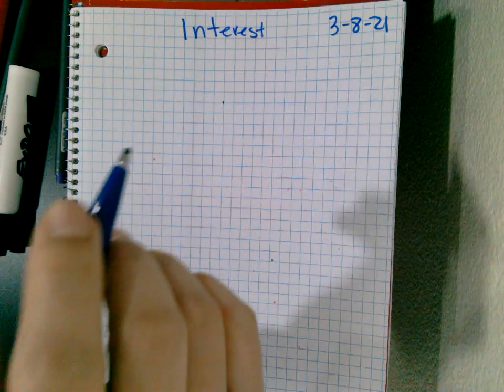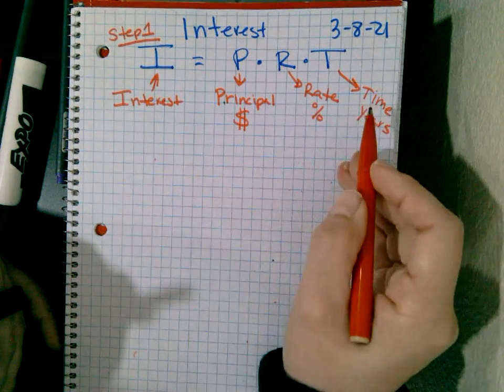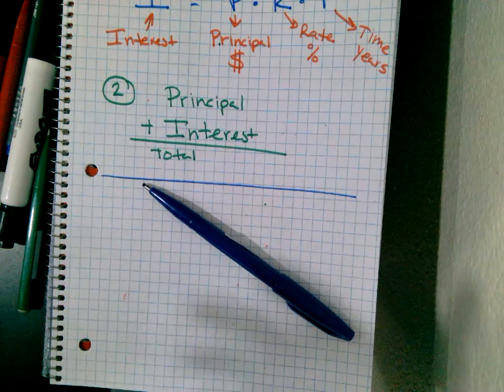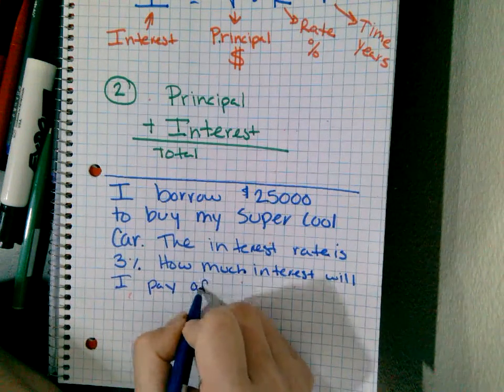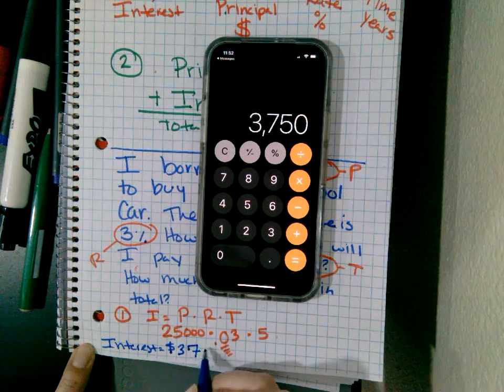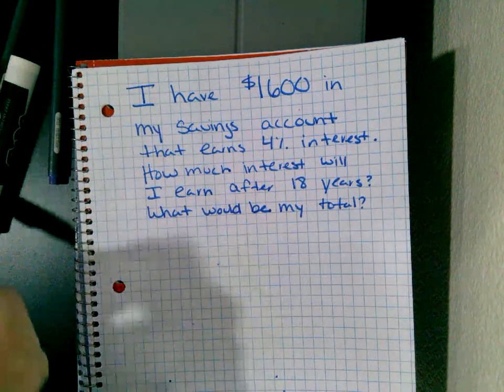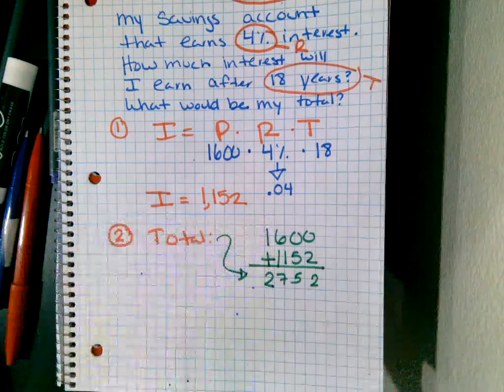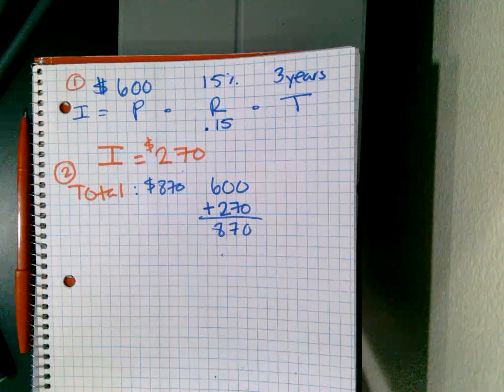Per 3 Interest